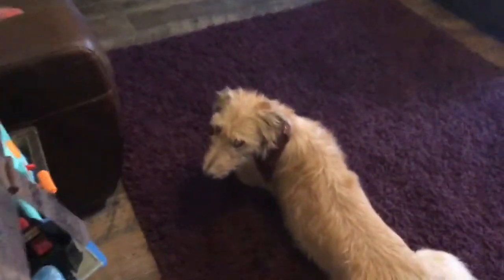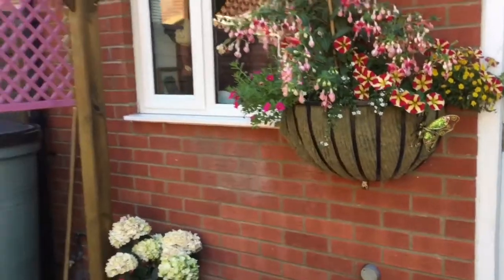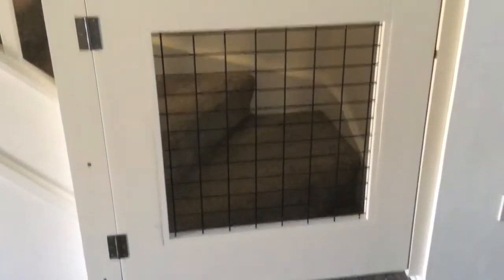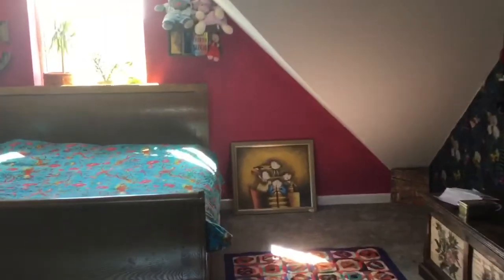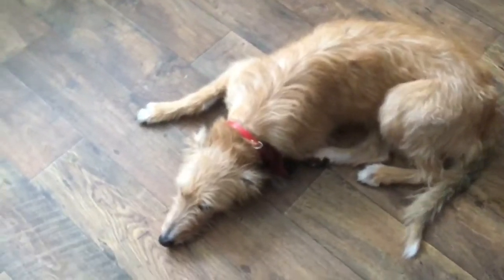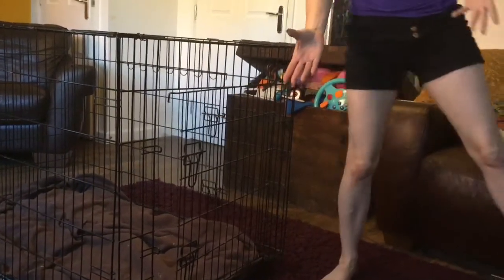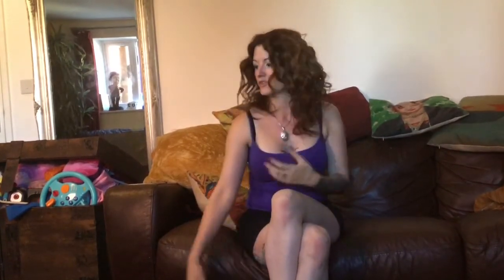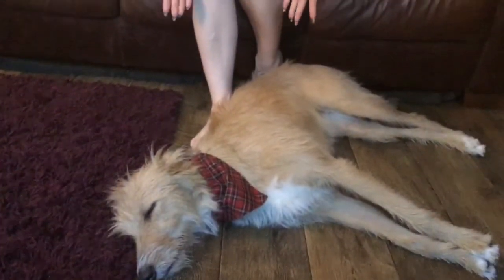Moving with a dog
This videos about tips and guidance on how to help your dog settle when moving/house tour